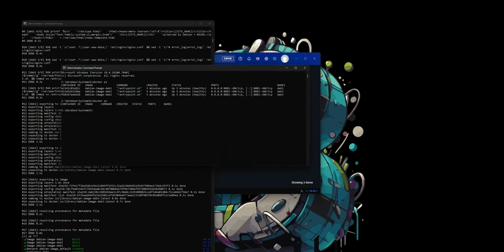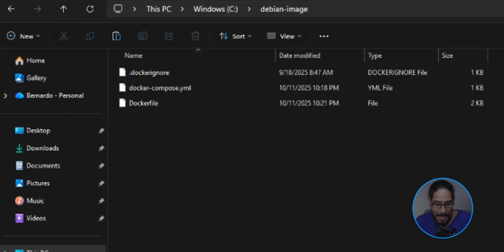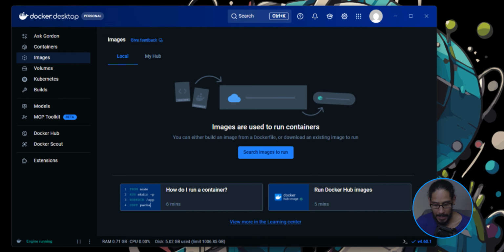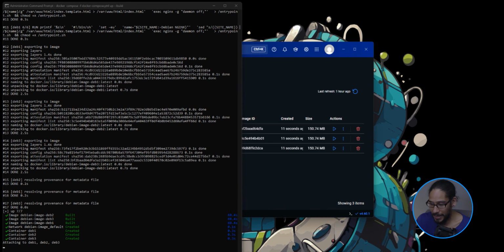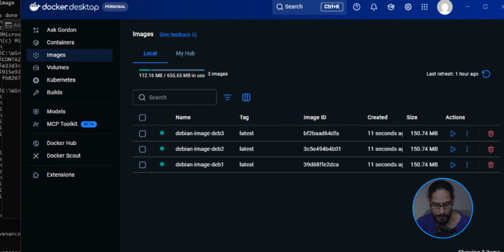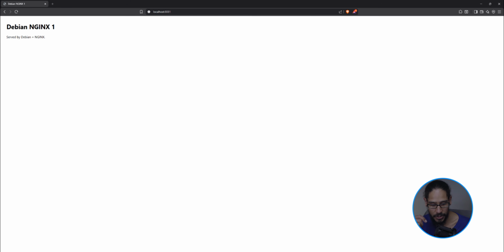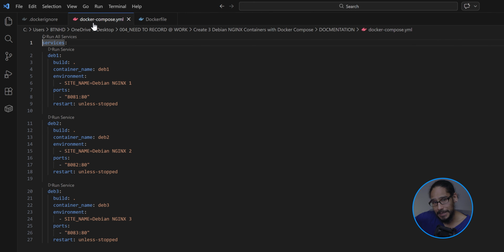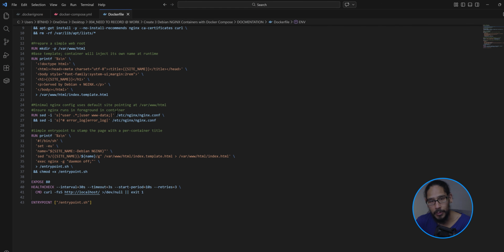Create 3 NGINX Containers on Debian Using Docker Compose | Step-by-Step Guide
Learn how to deploy multiple NGINX containers on Debian using Docker Compose in this step-by-step tutorial.

Chapters
0:00 Introduction
0:15 Logo Introduction
0:18 Overview
0:30 Folder and file build out
0:50 Short explanation on each file
1:31 Docker desktop
1:52 Open command prompt
2:03 Run docker compose
2:43 Check docker containers
3:09 Check docker desktop status
3:33 Verify websites are running
4:02 The code
4:29 Quick overview on the docker files
5:40 Conclusion